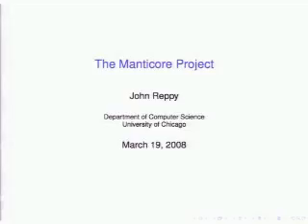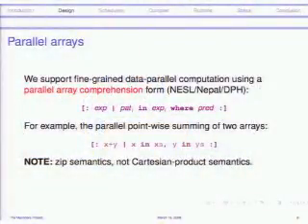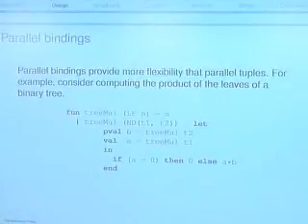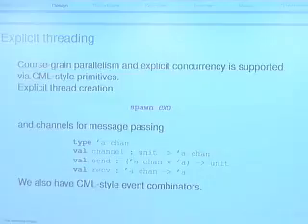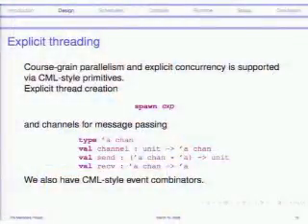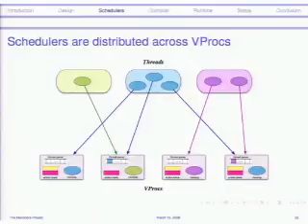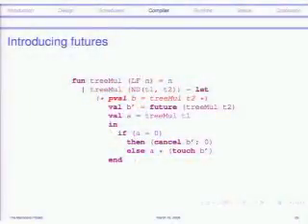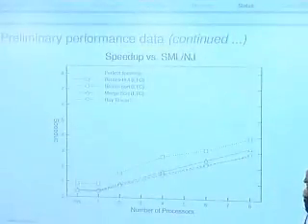The Manticore Project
The Manticore project is an effort to design and implement a new functional language for parallel programming. Unlike many earlier parallel languages, Manticore is a heterogeneous language that supports parallelism at multiple levels. Specifically, we combine CML-style explicit concurrency with fine-grain, implicitly threaded, parallel constructs. To support heterogeneous parallelism, we have developed a novel scheduling architecture.  We have been working  on an implementation of Manticore for the past year and have a prototype up and running.  This talk will give an overview of the project, describe our scheduling infrastructure, and discuss some  of the aspects of the implementation.